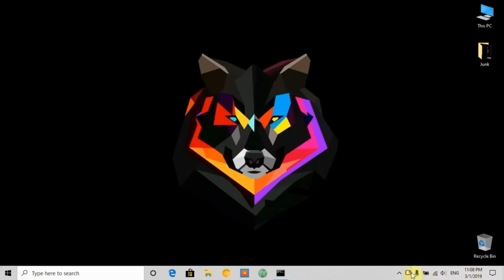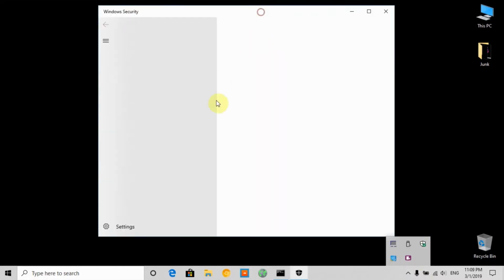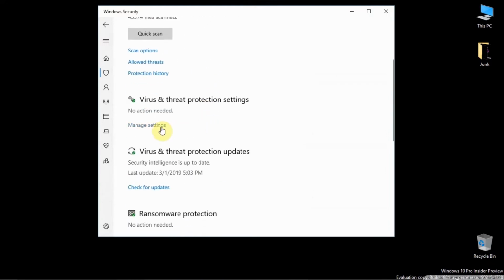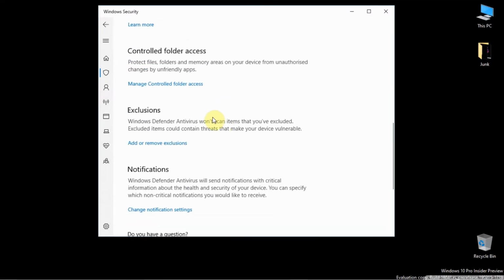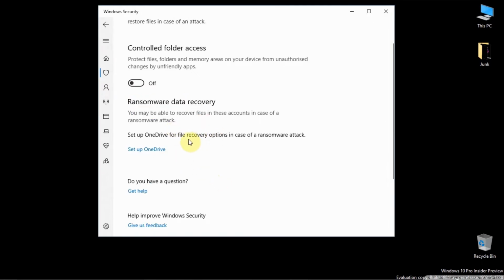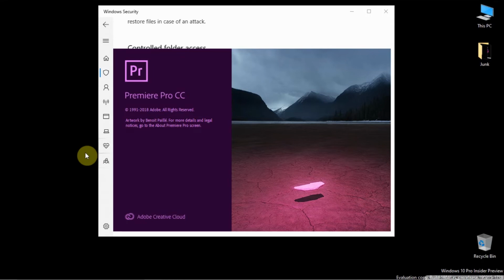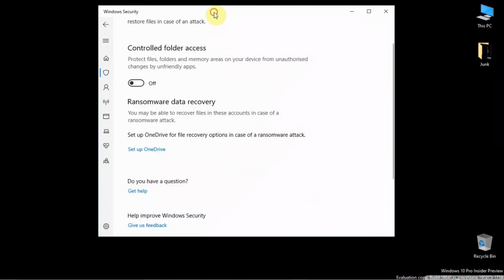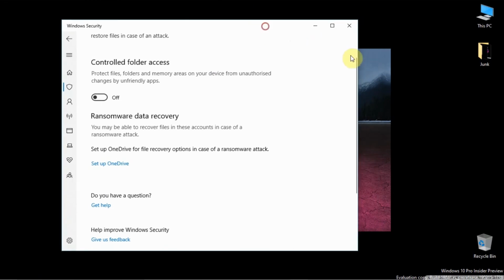How to fix "Could not find the shared documents directory" error on Adobe Premiere Pro | Windows 10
Kite is a free AI-powered coding assistant that will help you code faster and smarter. The Kite plugin integrates with all the top editors and IDEs to give you smart completions and documentation while you’re typing. I've been using Kite for 6 months and I love it!

"Could not find the shared documents directory." is error which occurs in Windows 10 while using Adobe Premiere Pro CC. I show a 💯% working method which will fix this problem.